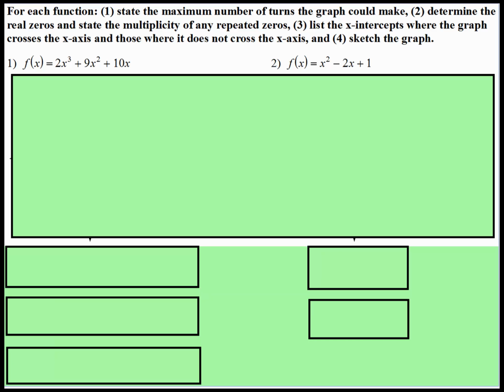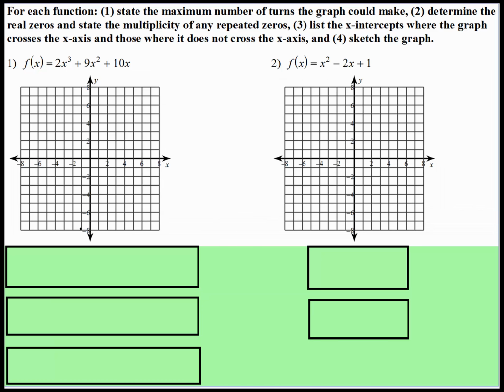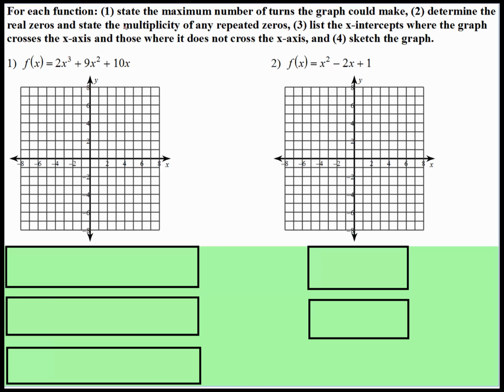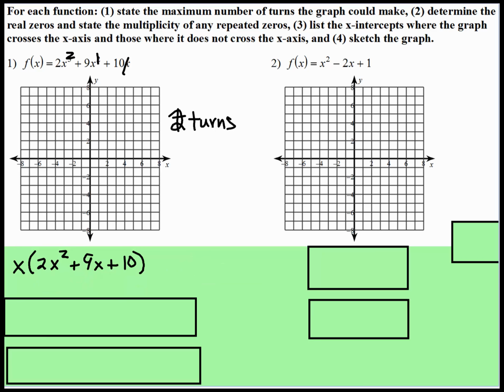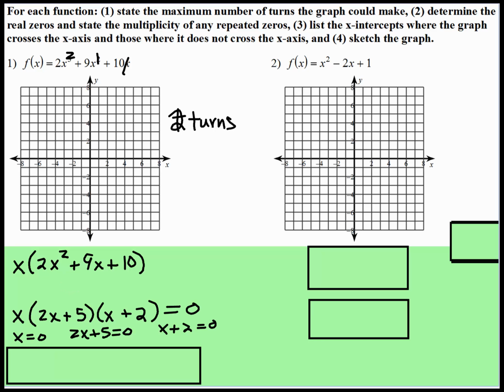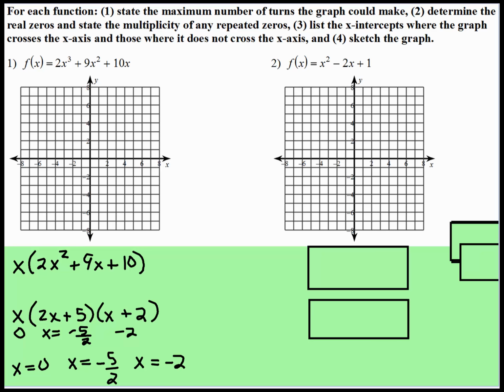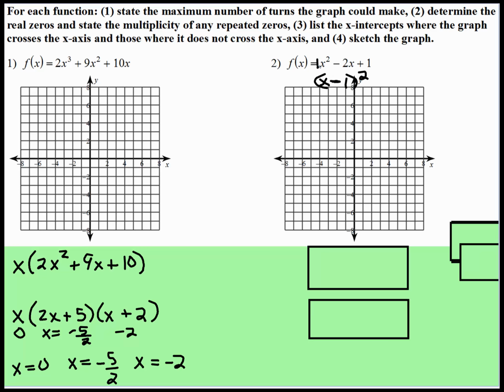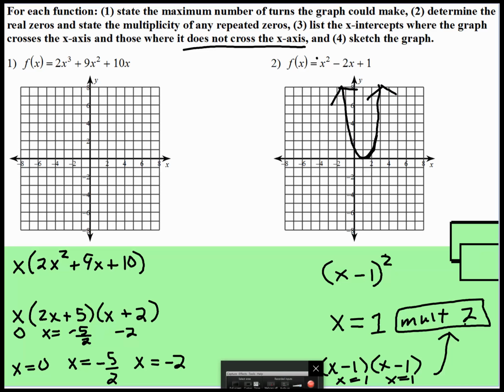Polynomial Behavior-Turns and Intercepts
This video shows students how to find the general sketch of a polynomial by finding the number of turns and where the graph crosses (or not) the x-axis.